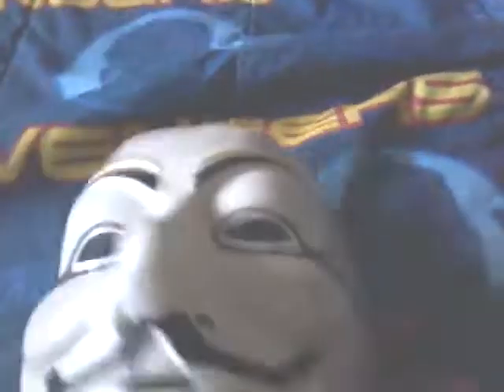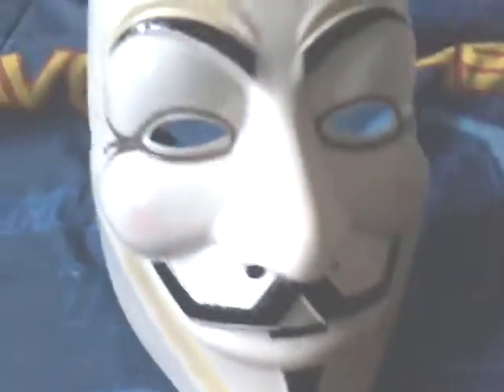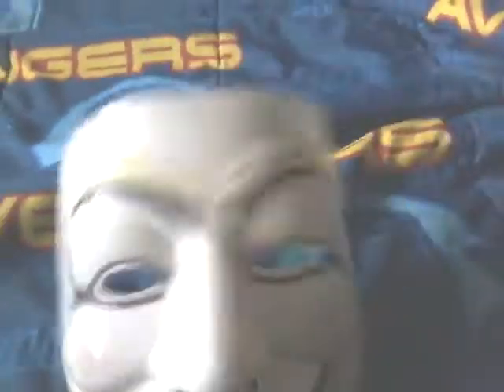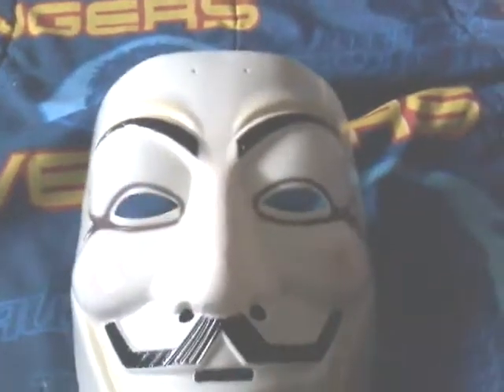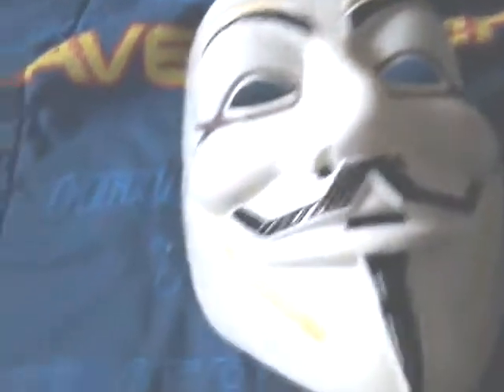November 5 v for vendtta